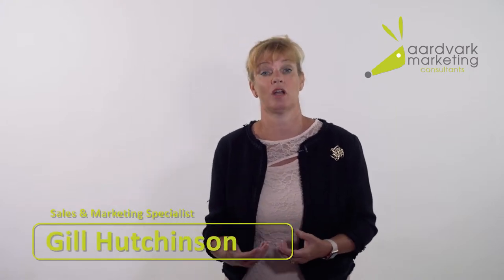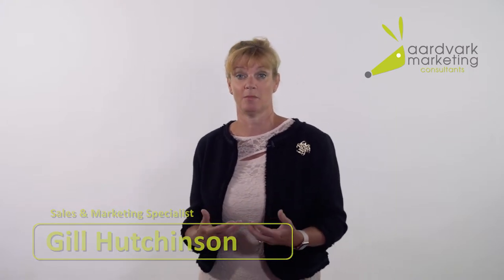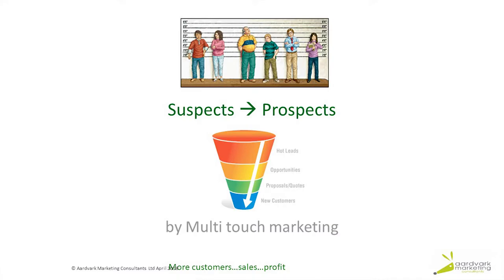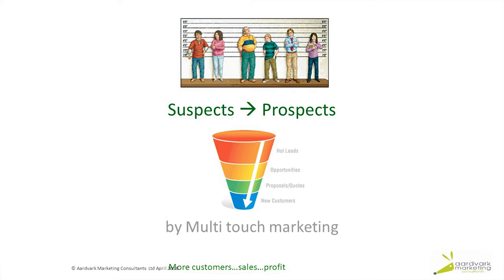Multi-touch marketing explained - Part 2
Marketing your business like a pro doesn't have to be difficult but you do need a reliable, repeatable system that delivers good quality results. This series of videos will show you how to plan, implement and reap the rewards of a multi-touch marketing system. Gill Hutchinson from Aardvark Marketing is here to show you how!

Daily tips and marketing strategies from the Aardvark Marketing team.